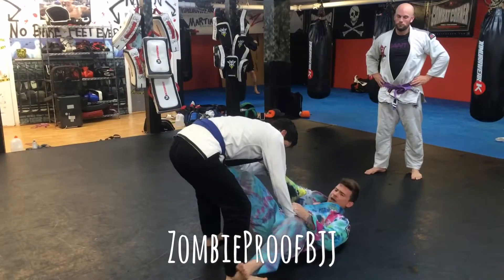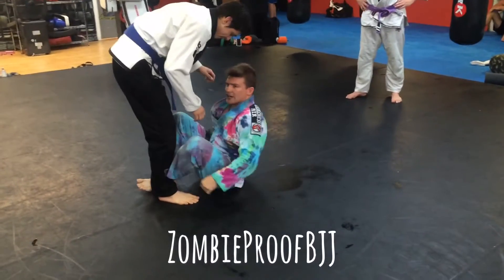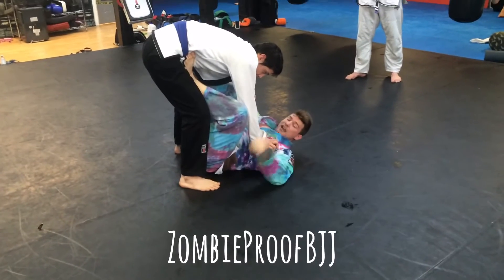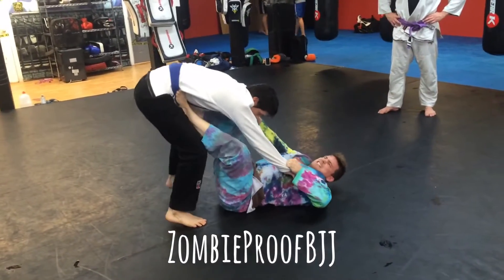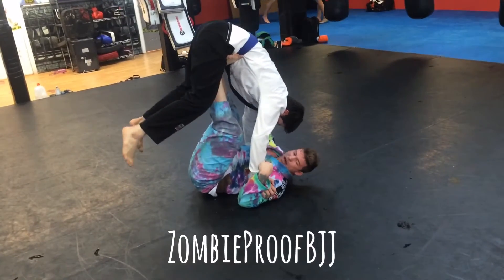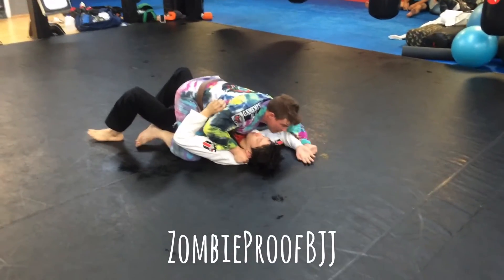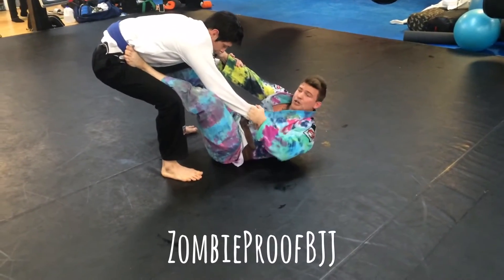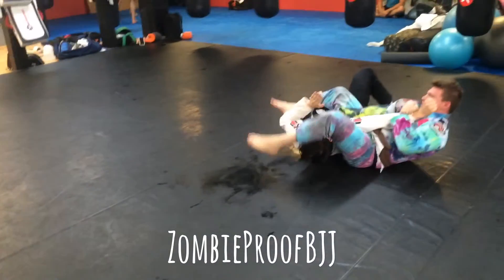Overhead Sweep Theory - ZombieProof Brazilian Jiu-Jitsu / Gi Techniques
ZombieProof Brazilian Jiu-Jitsu / Gi Techniques: Overhead Sweep Theory Plus Armbar Finish Details ... for more info on ZP, if you are in Cape Breton check us out for 30 DAYS FREE ... Text "FREE30" to NOW!!!